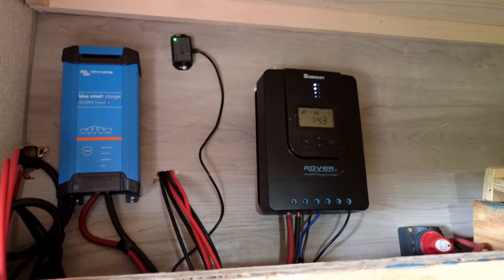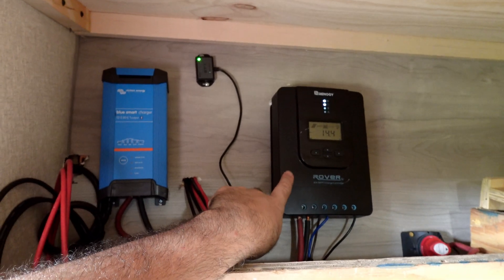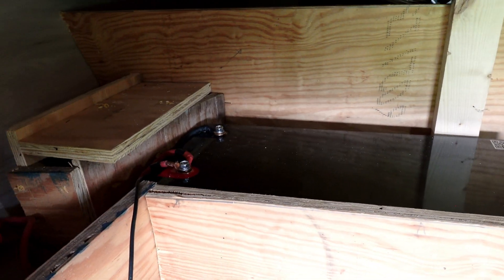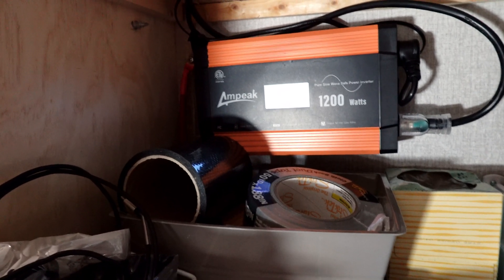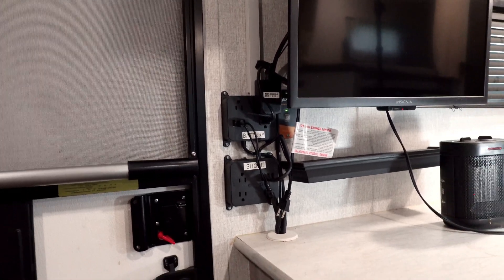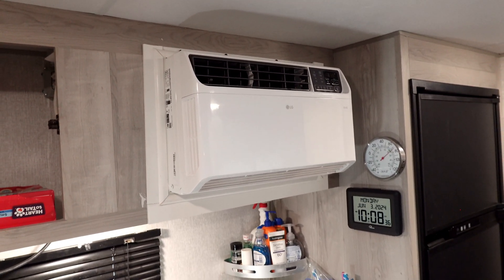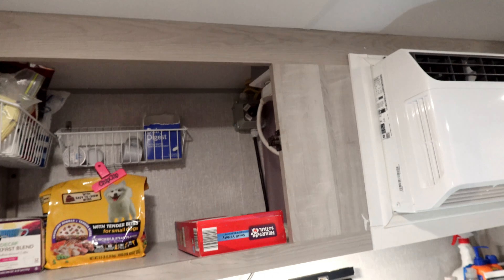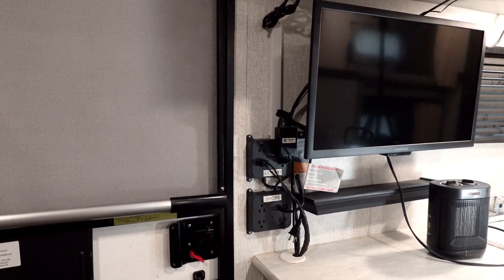Complete Solar Setup - Low Cost To Run Air Conditioner On Solar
Creating a reliable off-grid power system for an RV requires selecting high-quality but affordable components that work efficiently together. The Renogy 40A MPPT charge controller, Eco-Worthy 280Ah battery, Victron IP22 charger, Ampeak 1200-watt pure sine inverter, and Eco-Worthy 500-watts of solar panels can collectively provide robust power for running an air conditioner and a variety of other appliances in an RV.

Renogy 40A MPPT Charge Controller: This charge controller maximizes the energy harvested from the solar panels. By using Maximum Power Point Tracking (MPPT) technology, it ensures that the solar panels operate at their peak performance, especially in varying sunlight conditions. It efficiently regulates the charge going into the Eco-Worthy 280Ah battery, prolonging battery life and improving system reliability.

Eco-Worthy 280Ah Battery: This high-capacity battery stores substantial amounts of energy, which is essential for running power-hungry appliances like an air conditioner. With 280Ah of capacity, it can provide extended power usage even when solar generation is low, ensuring consistent energy availability for your needs.

Victron IP22 Charger: The Victron IP22 is a versatile battery charger that can charge the battery from an AC or generator power source when available. It’s useful when you have access to shore power or a generator, providing a reliable backup to keep your battery fully charged and ready to use.

1200-Watt Pure Sine Inverter: The pure sine inverter is crucial for converting the DC power stored in the battery into AC power, which is required by most household appliances, including a window air conditioner. A 1200-watt inverter can handle the surge power required to start the air conditioner and then continue running it efficiently, along with other electronics.

Eco-Worthy 500-Watts Solar Panels: With 500 watts of solar power, you can generate a significant amount of electricity during sunny days. This setup ensures that your battery gets recharged throughout the day, providing a sustainable and renewable power source for your RV.

System Integration: The synergy between these components creates a resilient power system. During the day, solar panels charge the battery via the MPPT charge controller, while the inverter provides AC power to your air conditioner and other devices. When solar power is insufficient, the battery's large capacity ensures extended operation time, and the Victron charger can top up the battery when external power is available.

By combining these components, you achieve a versatile and reliable off-grid power system capable of running a window air conditioner and almost any other appliance in your RV, ensuring comfort and convenience wherever your adventures take you.